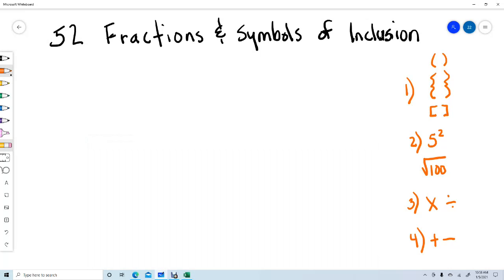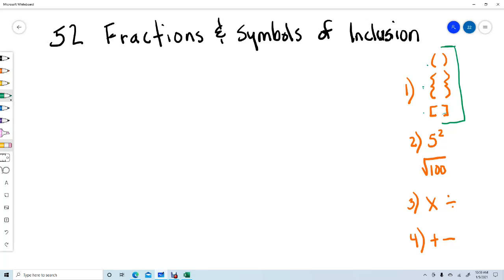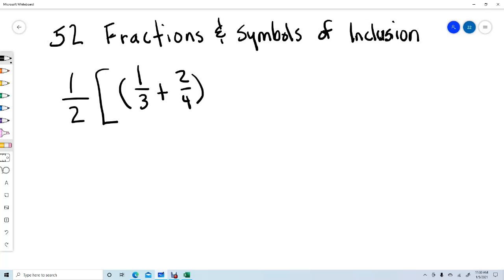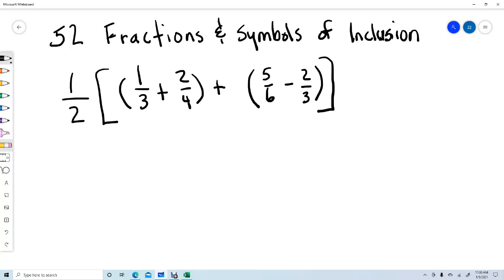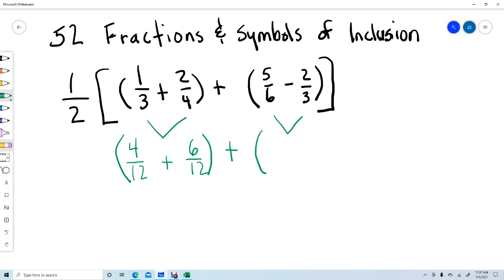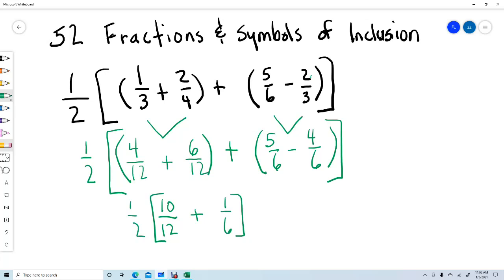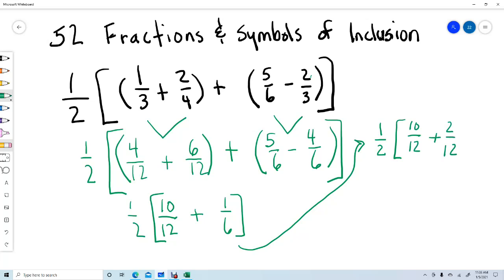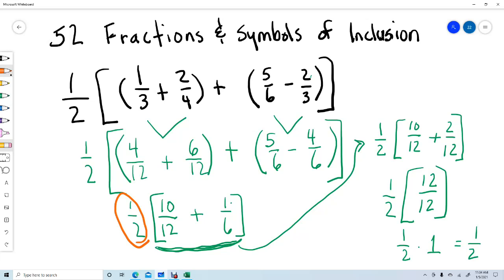Lesson 52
Fractions and Symbols of Inclusion